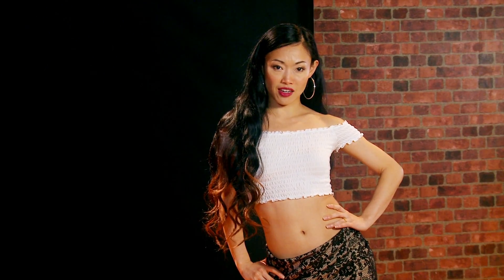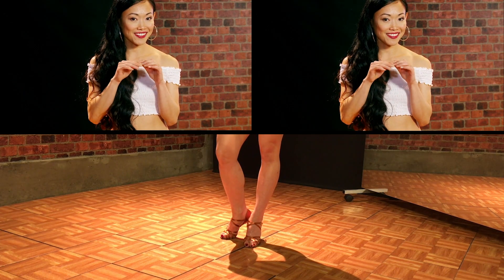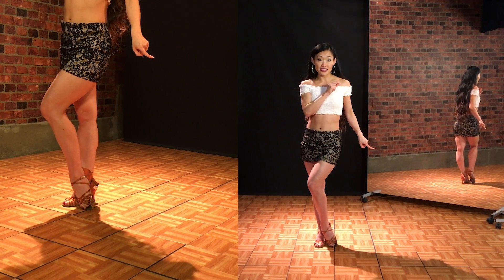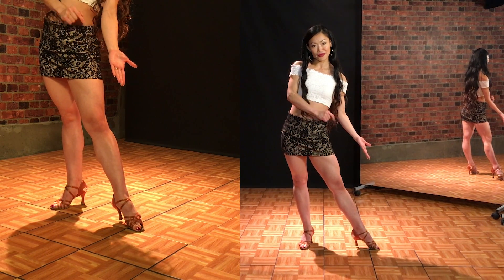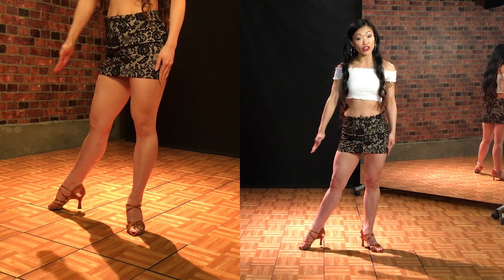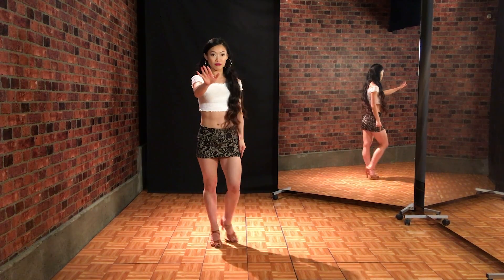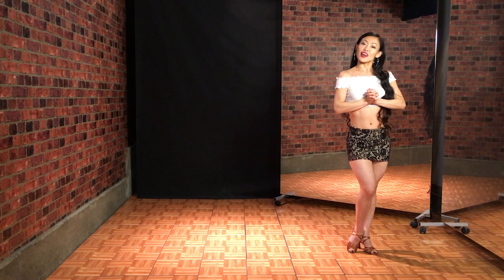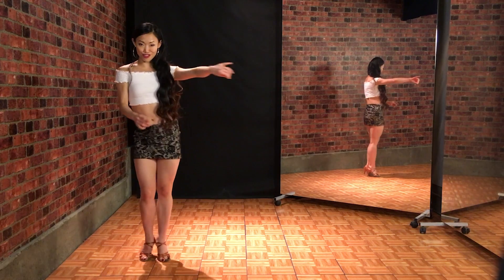Basic Cha Cha Side Chasse Exercises - Latin Dance Tutorial | Footwork Friday (Ep 27)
LiWen Ang shows you how to use your feet and legs to get beautiful technique for your Cha Cha Side Chasses. (Ballroom International Latin style). In this Latin Dance Tutorial, you will learn how to apply pressure into the toes, feet, ankles, knees and legs to create a stroking action with the feet. You’ll go through some exercises to practice that leg action. You can also use this technique for your Rumba Walks!

Sign up for our weekly newsletter for tips and free dance lessons & conditioning

Learn how to dance and practice effectively with us at DanceInsanity. Learn how to social dance confidently, improve your fitness with our special dance conditioning exercises and improve your dancing with our free weekly dance training videos and quick tips.
Learn with LiWen Ang & Tytus Bergstrom.